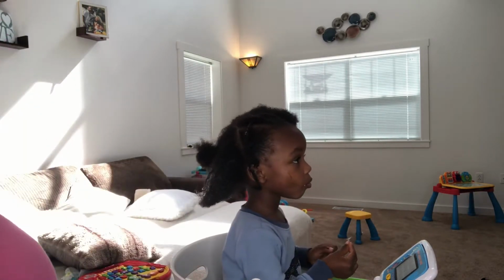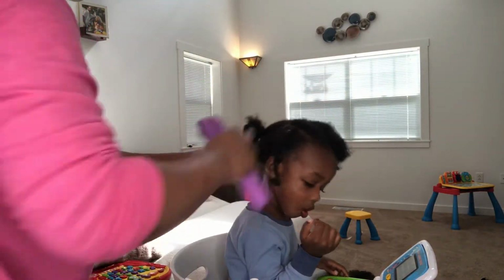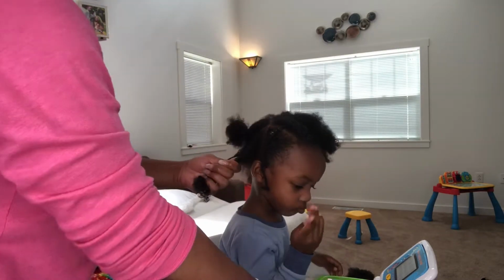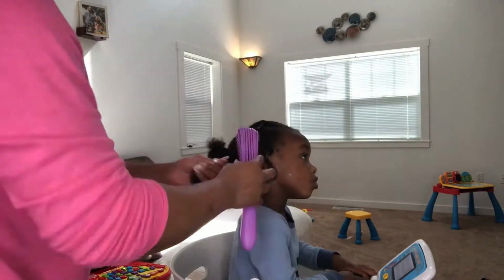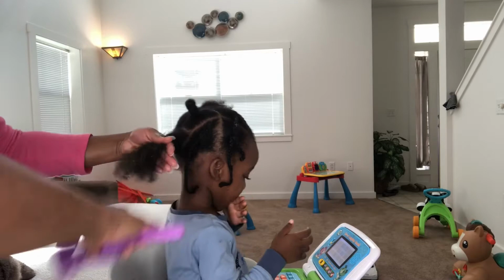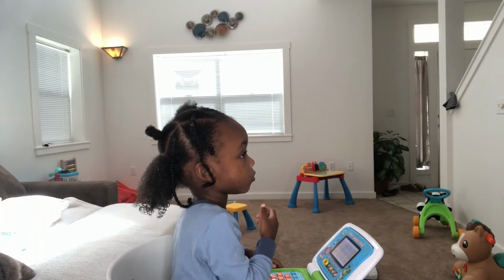Quick and Easy! Toddler Boy Hairstyles | Detailed View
Hawaiian silky
Spray bottle with water
Pro style gel
Edge booster

Detangler brush

Let’s connect!